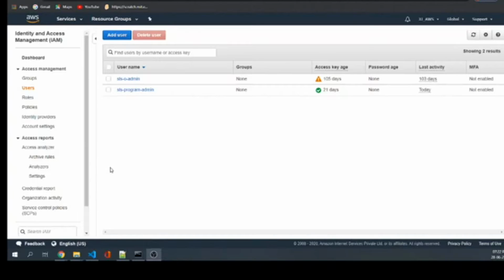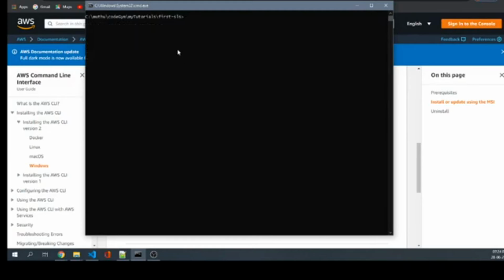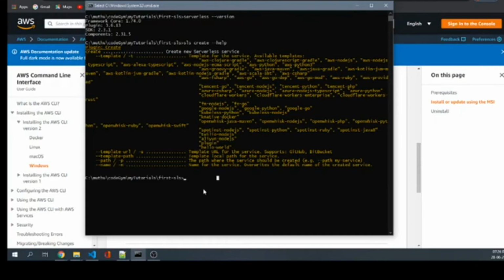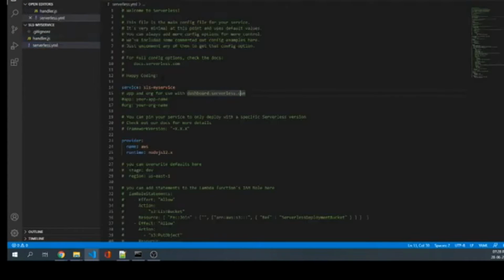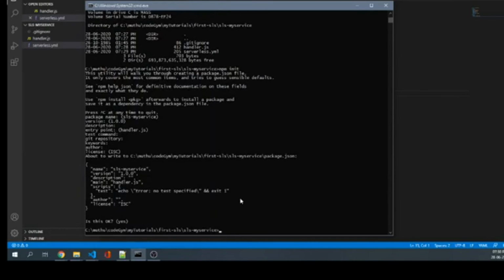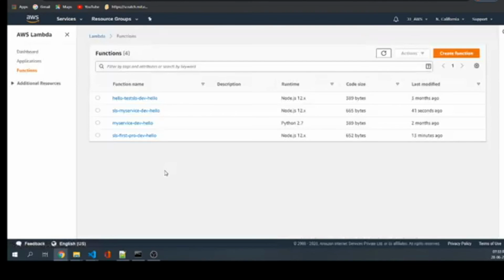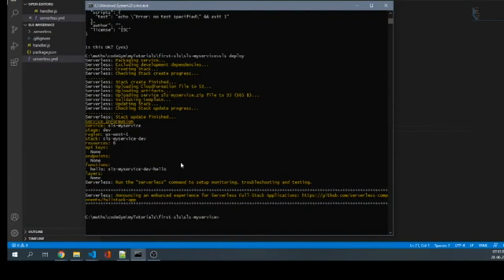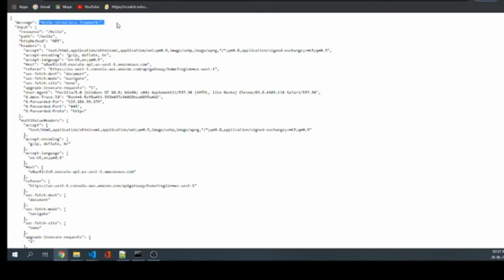Build AWS Serverless Framework with AWS Lambda and AWS API Gateway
This tutorial will show how to make use of serverless framework and create AWS Lambda functions and API Gateway and deploy them from their computer command window.

WHAT YOU'LL LEARN:
• You’ll learn Serverless computing with AWS Lambda, API Gateway, SQS, SNS and EventBridge.
• You’ll build hands-on skills using several AWS Serverless services.

This free training course is perfect for those preparing for certification exams like: